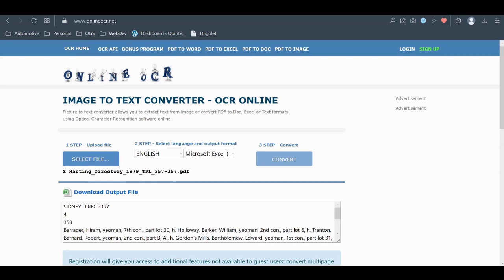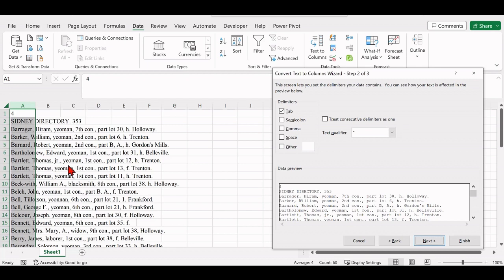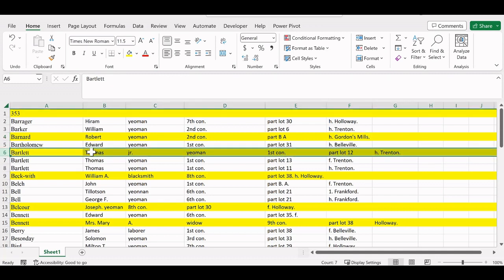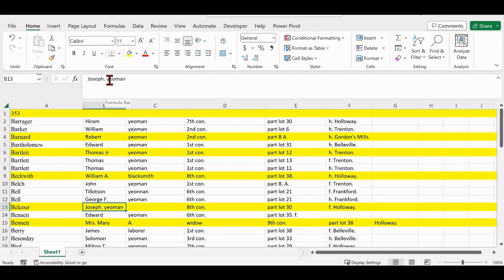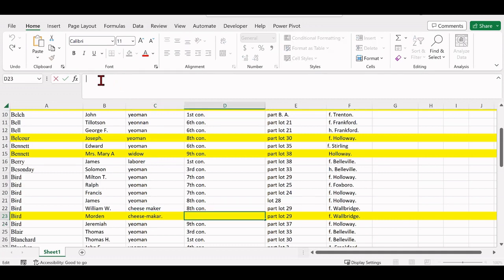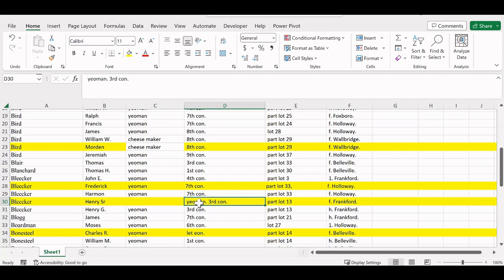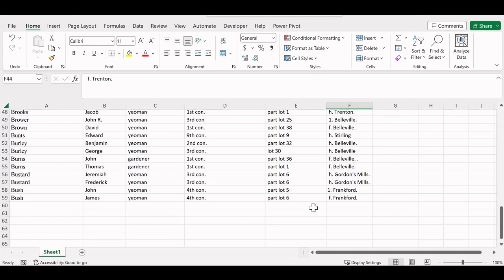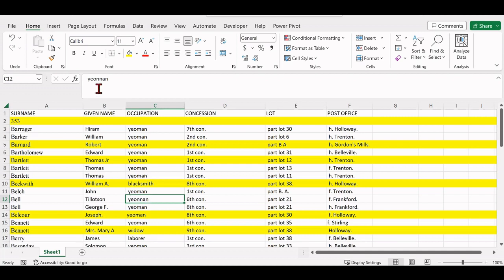Cleaning Data in Excel - Phase 1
Cleaning data for Hastngs Directory - 1879 in Excel.